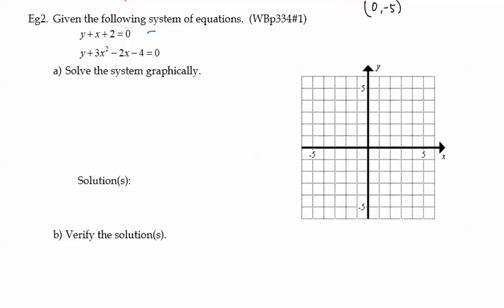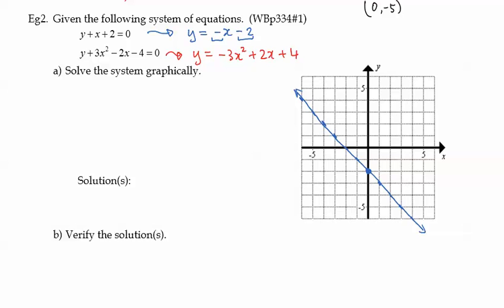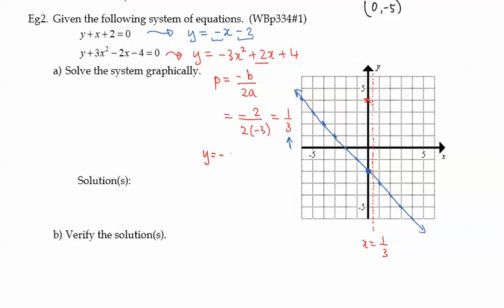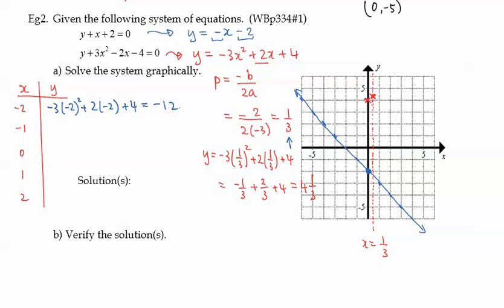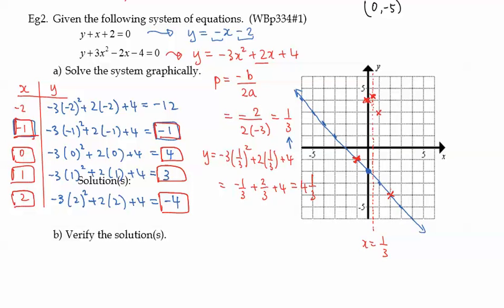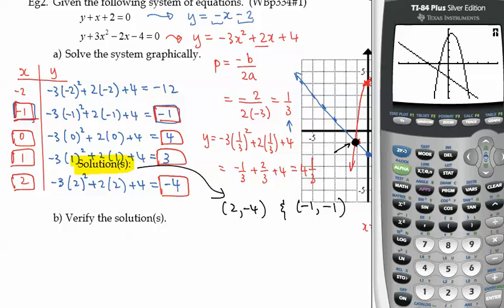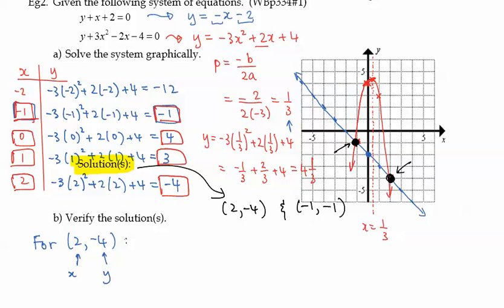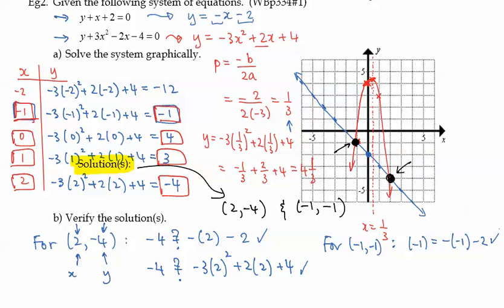M11 pCal 8 SysEqns L1 Eg2